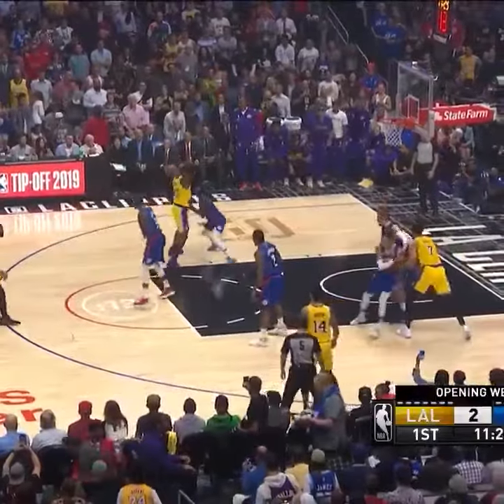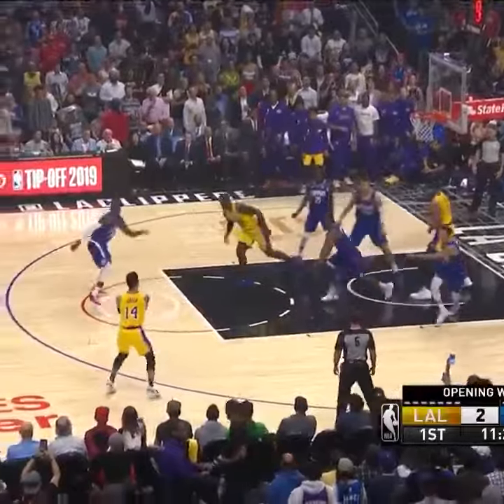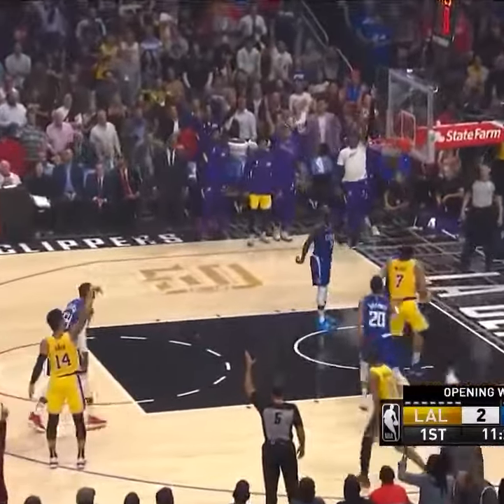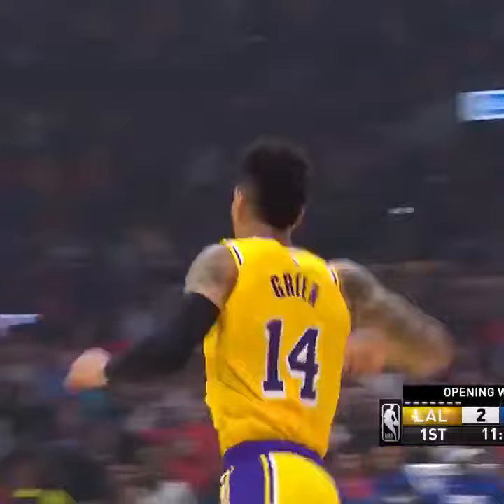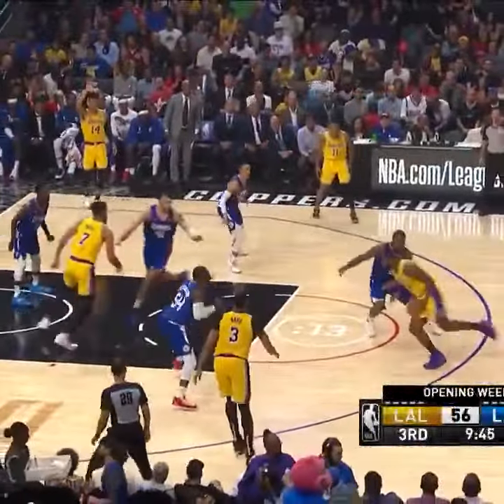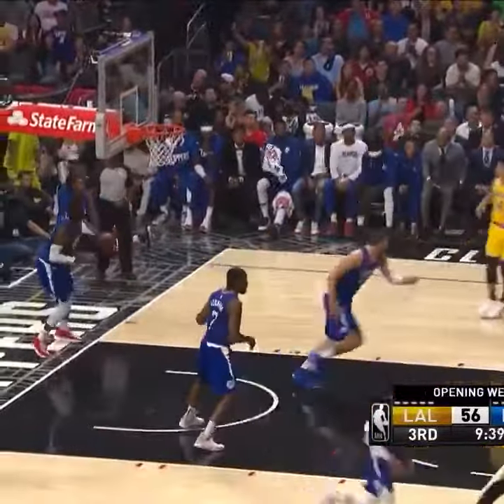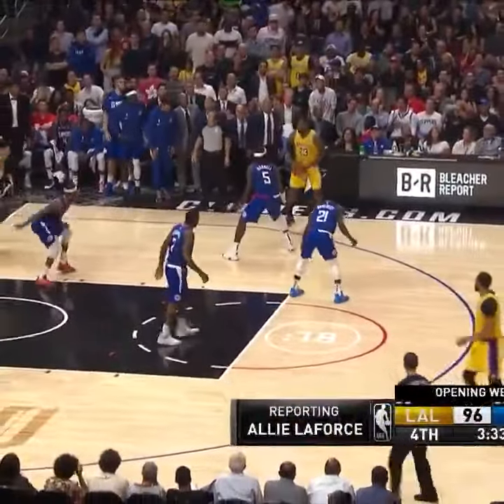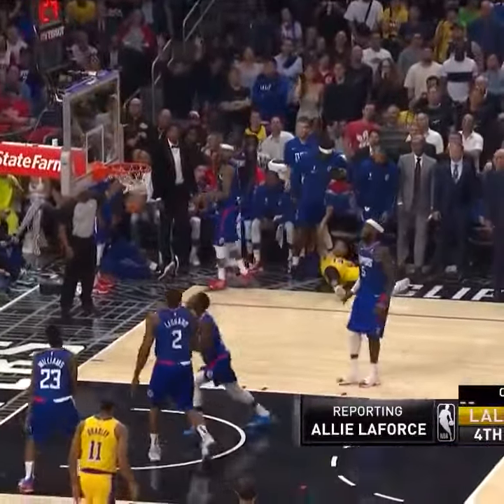Can we have Danny Green playing like this back again